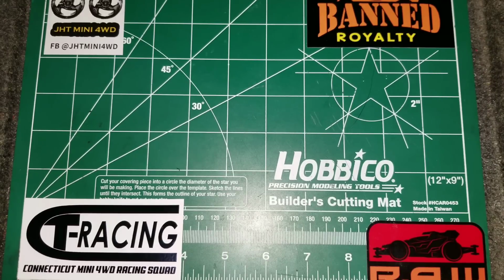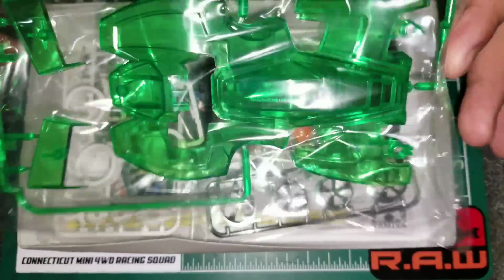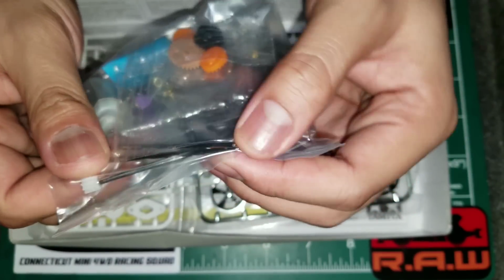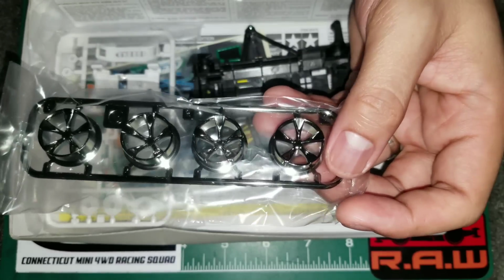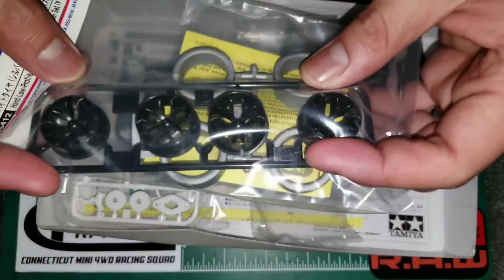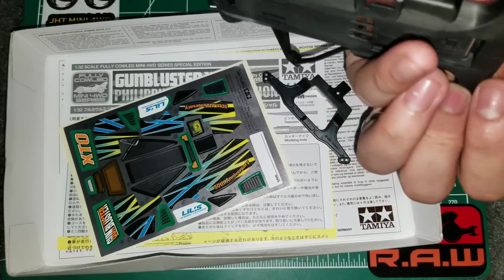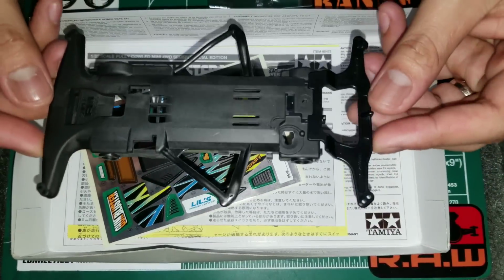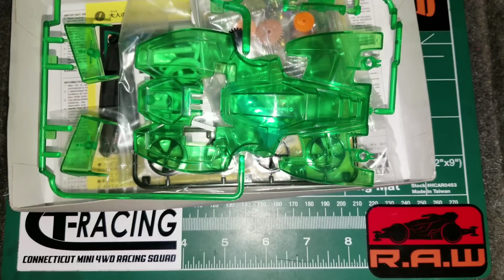(ミニ四駆)Tamiya Mini4wd Unboxing Gun Bluster XTO Philippines Special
Cielshock unboxing Gun Bluster XTO Philippines Special and giving advice in what category u can use every part check it out!!

Announcemet:
Banned Royalty Mini4wd (TWERK TUNED)T-Shirt is now available just msg. Print nation or game buzz ph on their facebook pages.